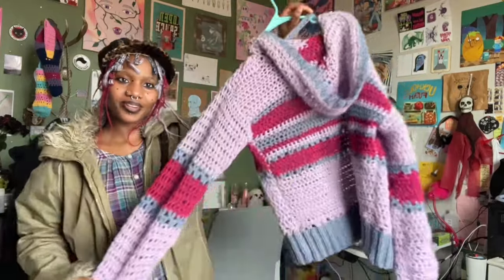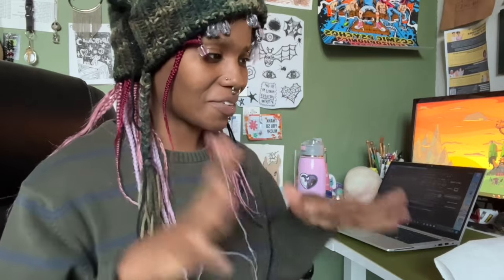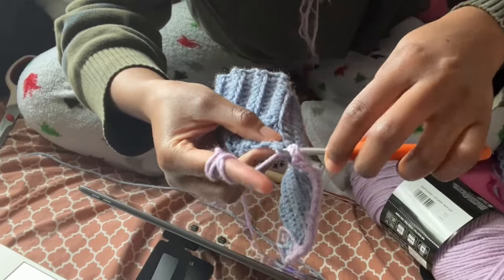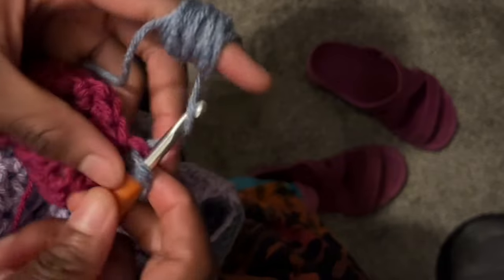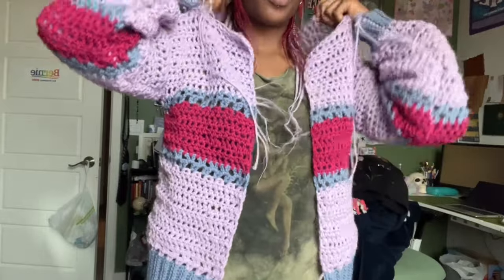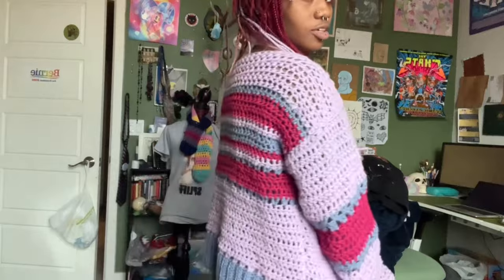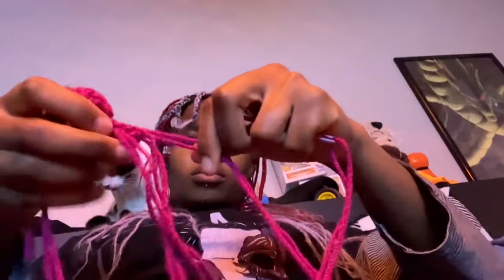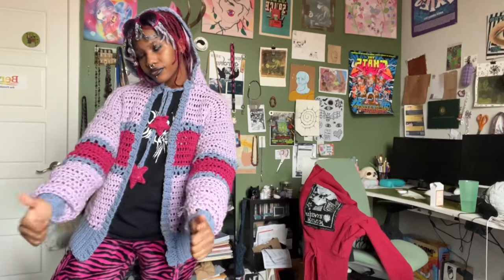crochet hoodie tutorial | adventure time crochet ep 1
crochet hoodie inspired by ramona flowers and princess bubblegum from adventure time.

LINKS TO HELPFUL VIDEOS

1-Yarn Used
Red Heart Super Saver Pale Plum (purple color)
Big Twist Denim Blue (blue color)
Big Twist Plum (pink color)

6-Sleeve pattern
Make your ribbing accordingyo your wrist measurement first. Then I did this after ⬇️

R1 - V stitch with 2 chains in between
R2 - 1 dc into the V, 2 dc into each space between V’s
R3 - Increase by 4
R4,5,6 - No increase
R7 - Increase by 4
R8,9 - No increase
R10 - Increase by 2
R11,12 - No increase

Fin.